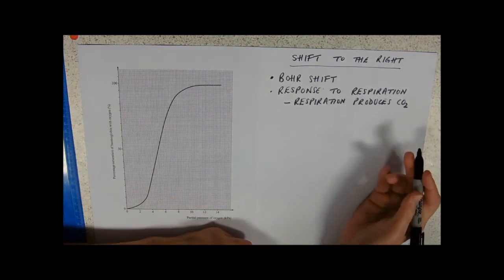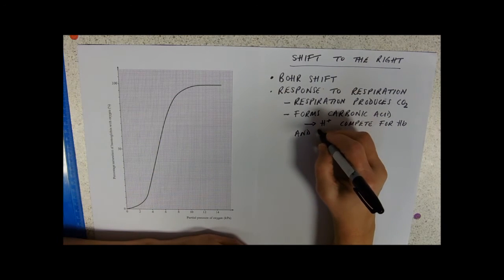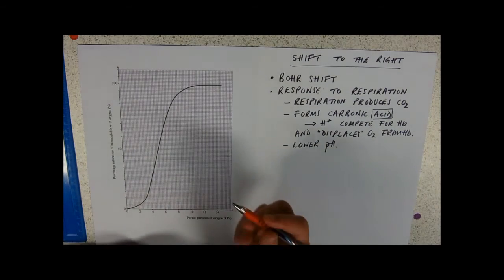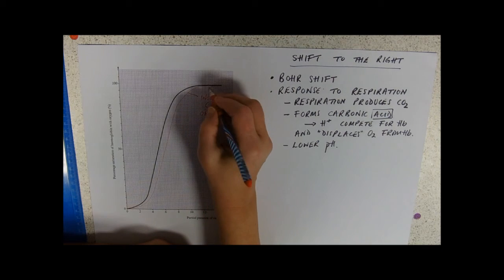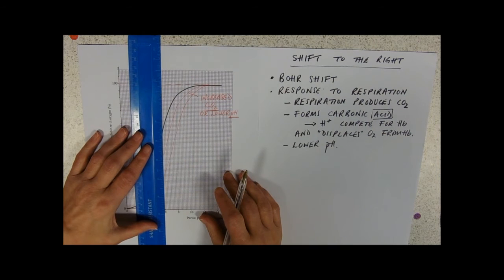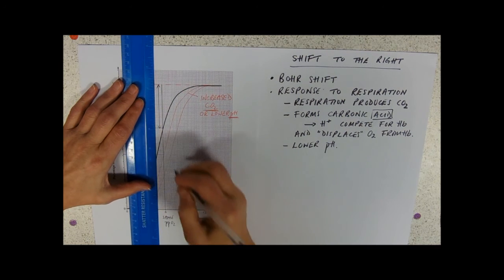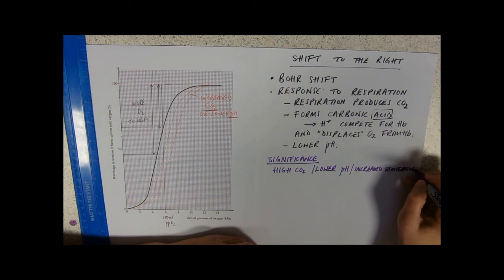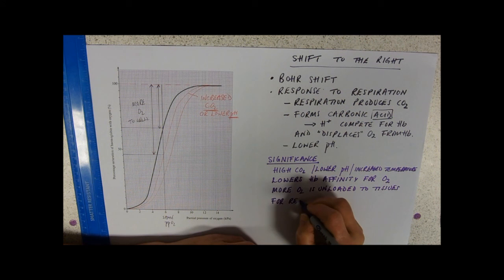Curve to the Right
Or Boris Johnson is such a Bohr